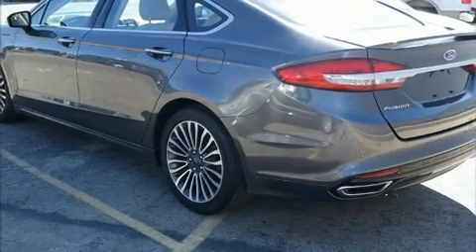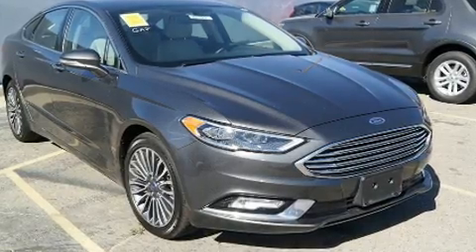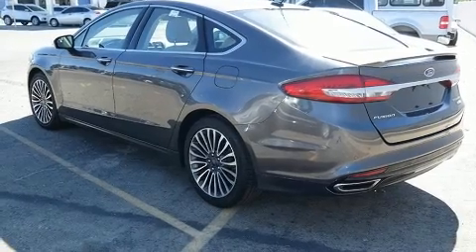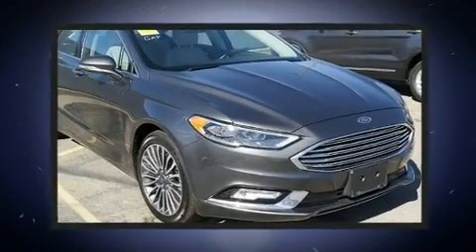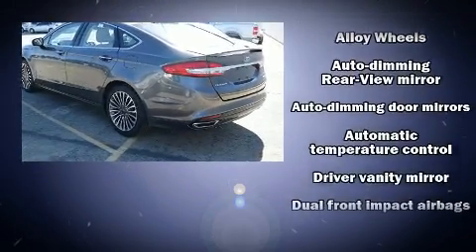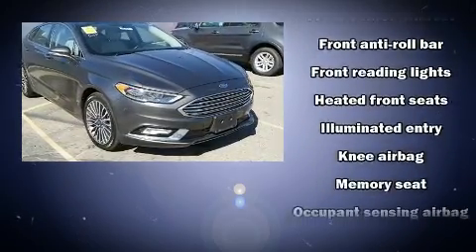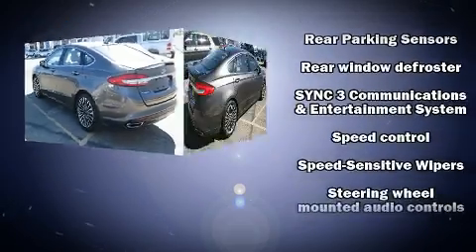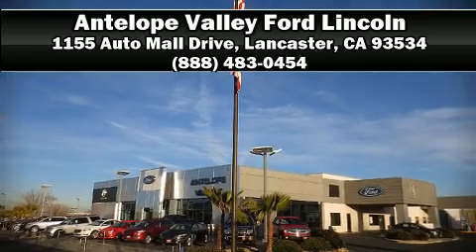2017 Ford Fusion Titanium in Lancaster, CA 93534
Here's a great deal on a 2017 Ford Fusion. This 4 door, 5 passenger sedan still has less than 35,000 miles! Under the hood you'll find a 4 cylinder engine with more than 200 horsepower, and for added security, dynamic Stability Control supplements the drivetrain. Turbocharger technology provides forced air induction, enhancing performance while preserving fuel economy. A wealth of standard features means that you no longer have to sacrifice. Like heated seats, a tachometer, a trip computer, an automatic dimming rear-view mirror, automatic dimming door mirrors, heated door mirrors, remote keyless entry, and cruise control. Features such as automatic climate control and leather upholstery prove that economical transportation does not need to be sparsely equipped. Audio features include a CD player with MP3 capability, steering wheel mounted audio controls, and 12 speakers, providing excellent sound throughout the cabin. Ford also prioritized safety and security by including: dual front impact airbags, front side impact airbags, traction control, brake assist, ignition disabling, an emergency communication system, and 4 wheel disc brakes with ABS. This vehicle has achieved Certified Pre-Owned status, by passing Ford's rigorous certification process. You will have a pleasant shopping experience that is fun, informative, and never high pressured. Please don't hesitate to give us a call.